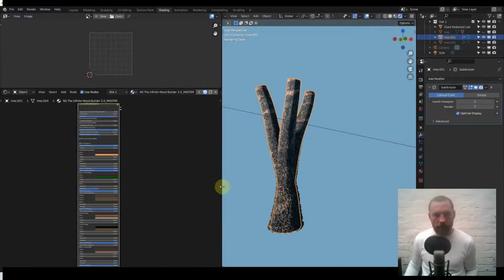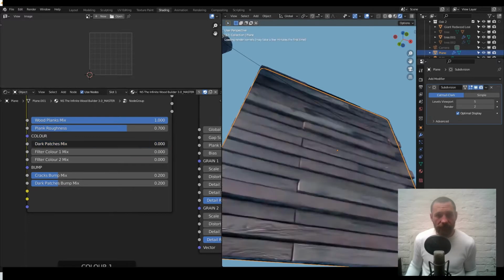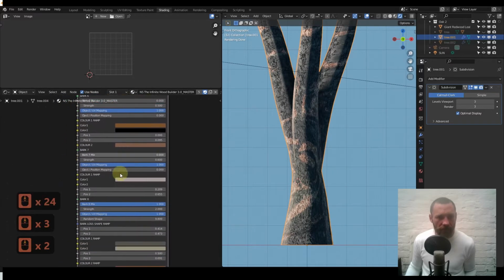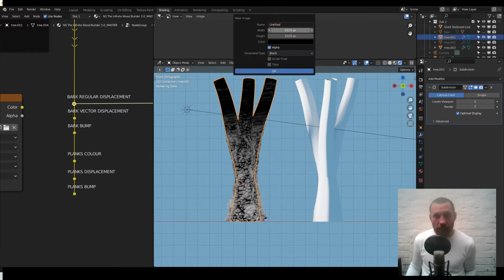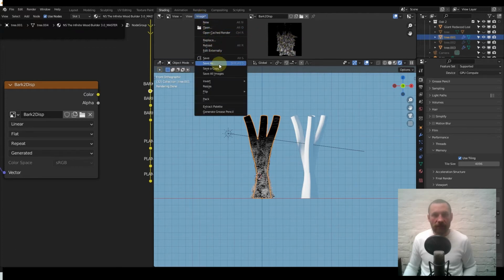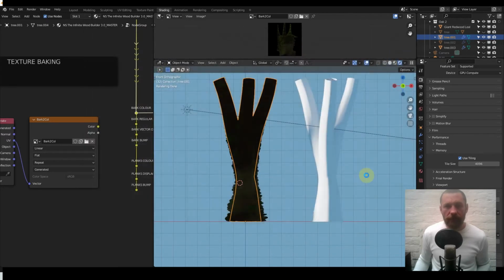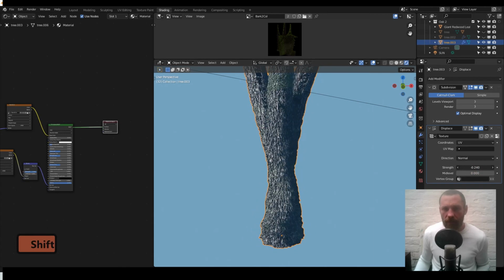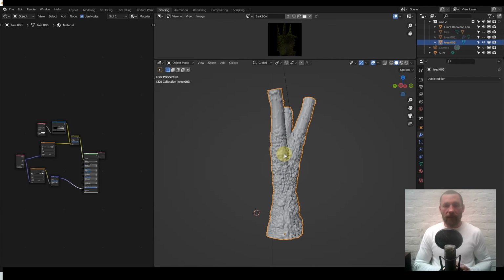NS The Infinite Wood Builder v3 0 Guide Part 2 Wooden Planks and Texture Baking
The second part of the IWB v3.0 Guide. Here I discuss the wooden planks briefly, then show how to use the texture baking controls to create baked geometry for your trees.